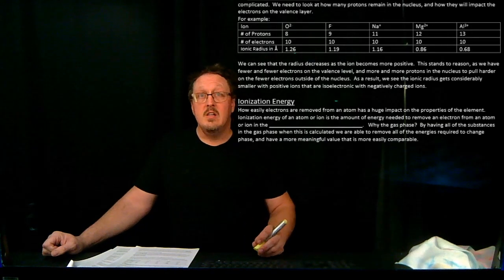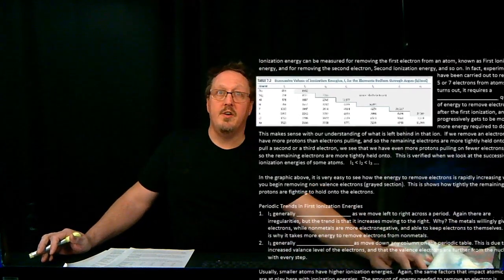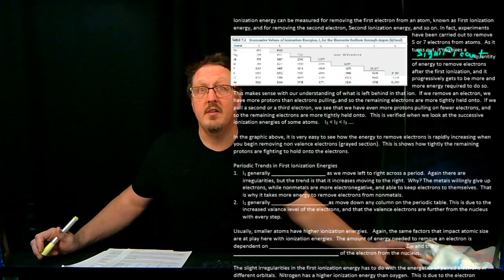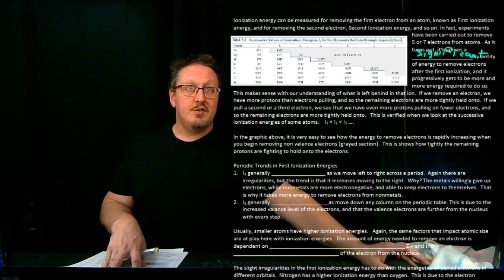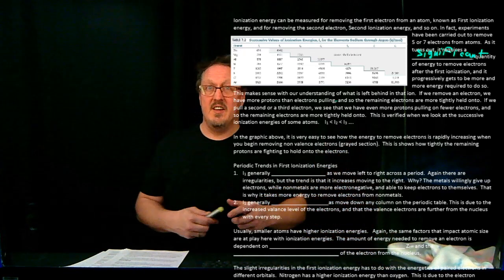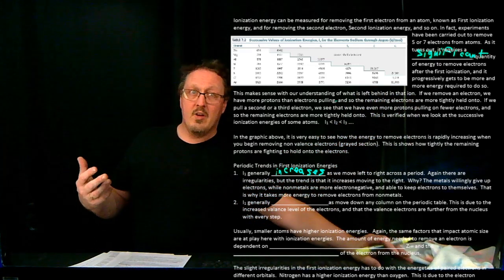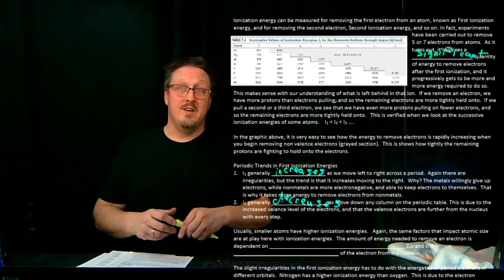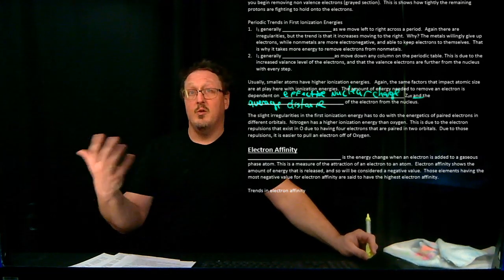Ionization Energy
A discussion about the periodic trends around Ionization Energy